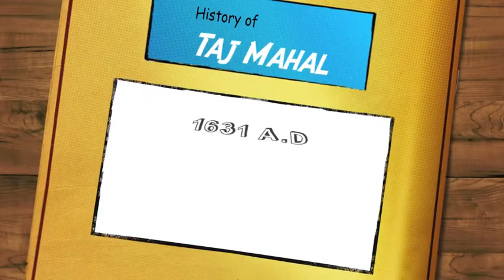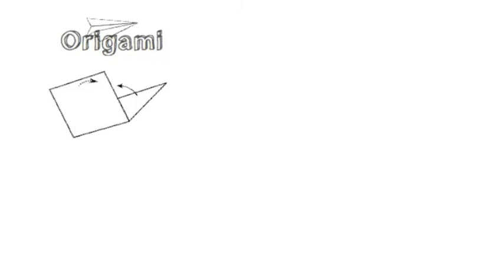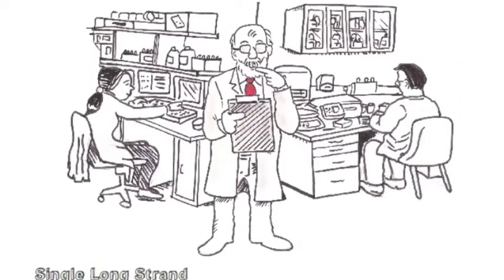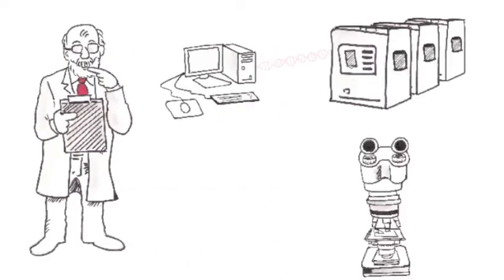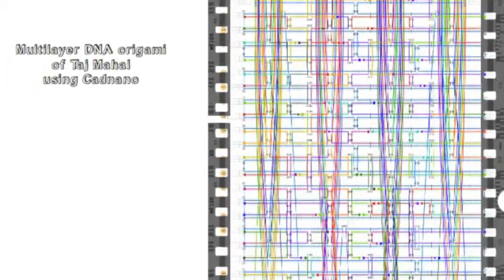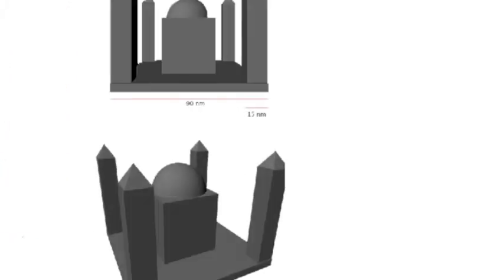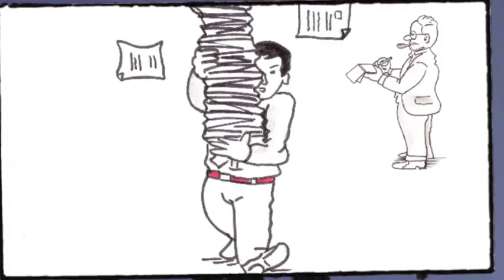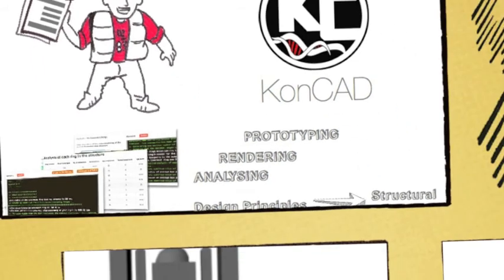Biomod-2011-project-video.mov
More details about our project can be found in our Wiki.